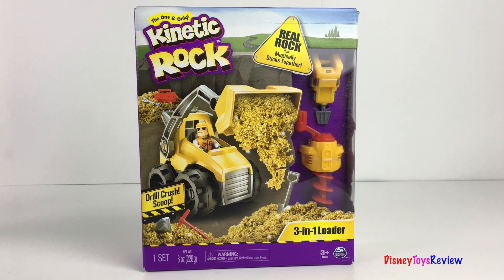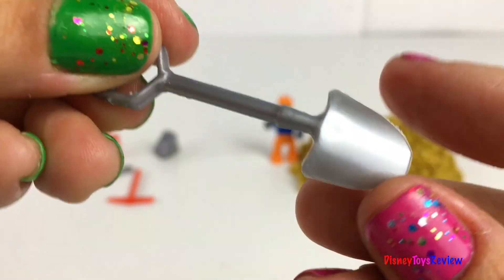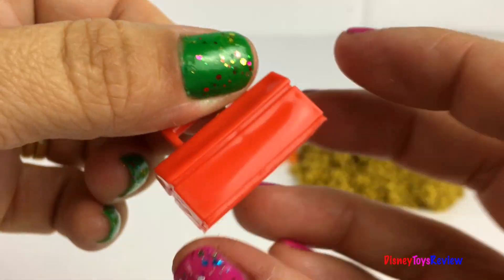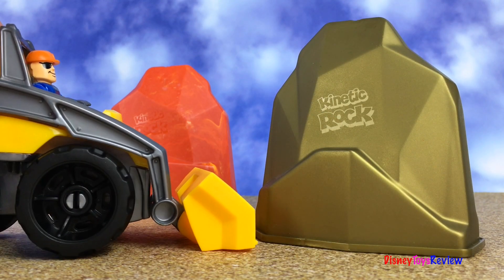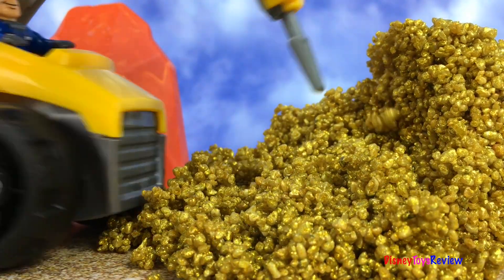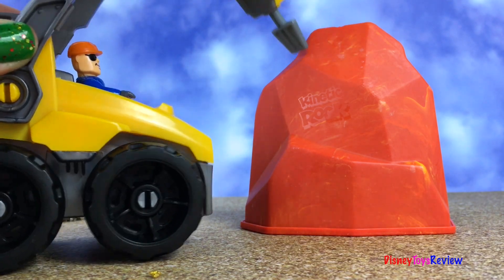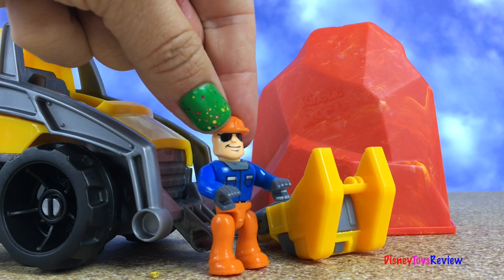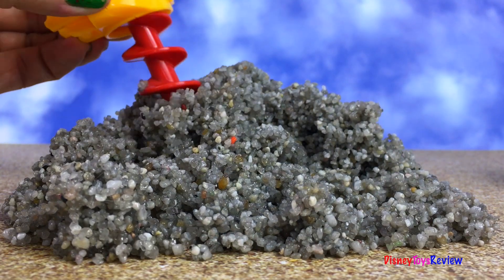UNBOXING KINETIC ROCK LOADER WITH JACKHAMMER & DRILL AT THE JOBSITE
DisneyToysReview the toy channel presents another unboxing video:
Kinetic Rock 3 in 1 loader!

Today we are unboing Kinetic Rock 3 in 1 loader! This fun playset comes with several different accessories including a shovel, a tool box, a wrench, a jackhammer and so much more! There is a wheeled loader whose scoop raises and lowers! You can also detach the scoop and attach a jackhammer or a drill instead! This set comes with loves of gold kinetic sand that we love to play in. There is also a construction worker. We love playing at the jobsite with kinetic sand! Let's watch as the construction worker tries to break huge rocks down and carry off the contents to the jobsite. We love seeing how we can use these fun toys with a little creation magic! Watch as we see different types of kinetic rock that is available!